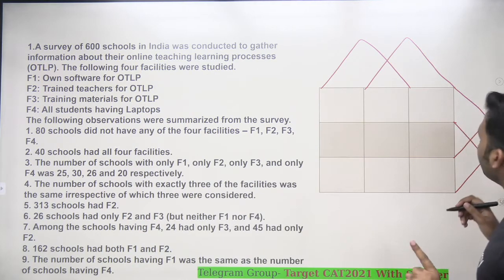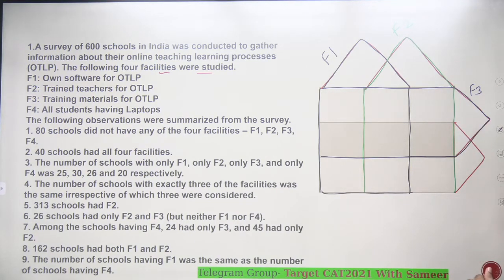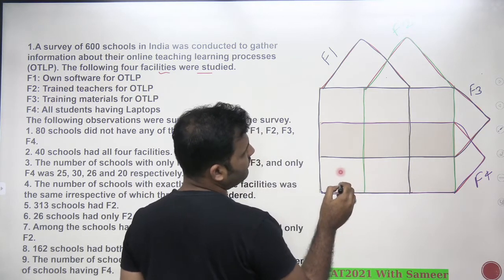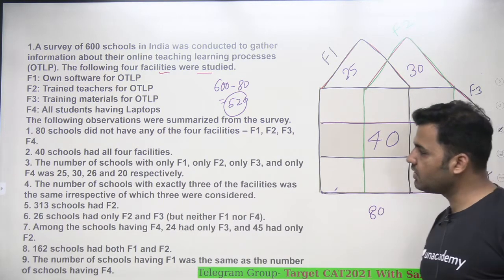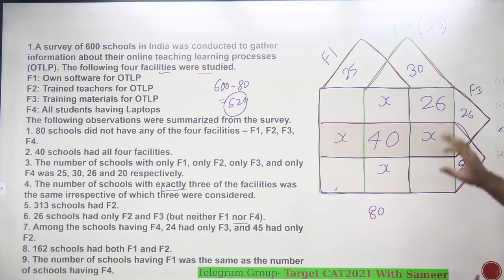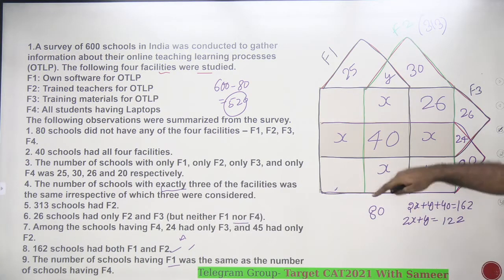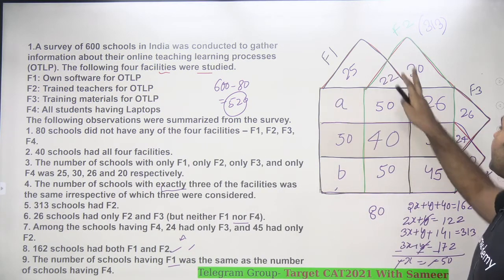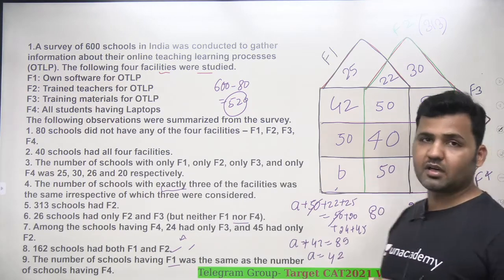CAT 2020 Slot-3 - 4 Set Venn Diagram Set (Part-1)